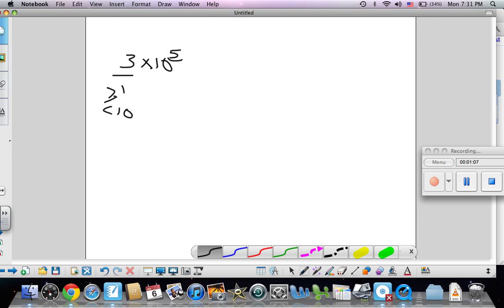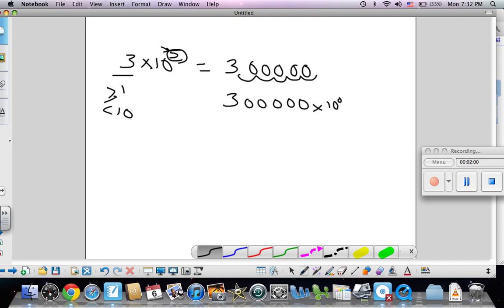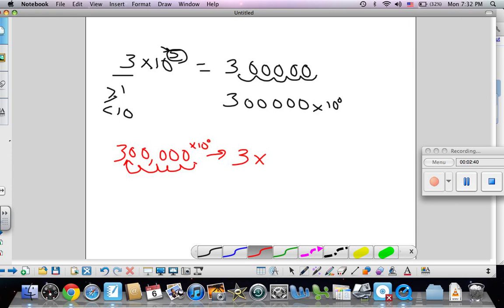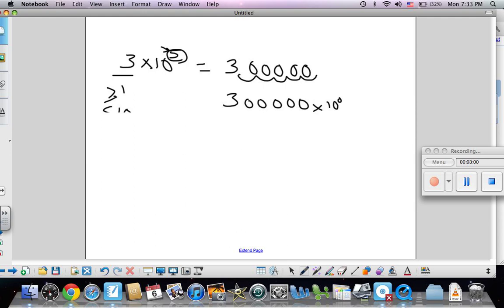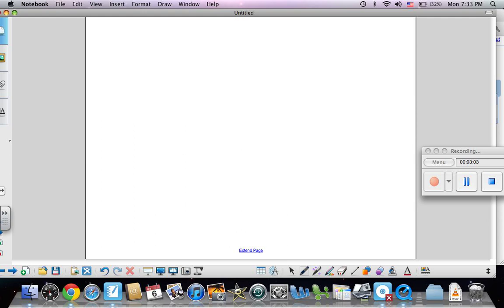Chapter 6 Review 6.mov